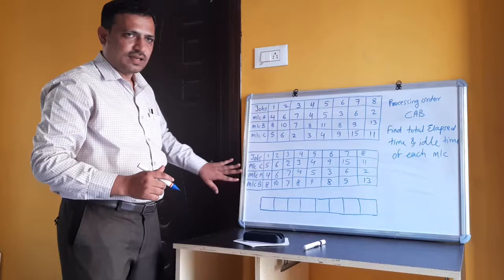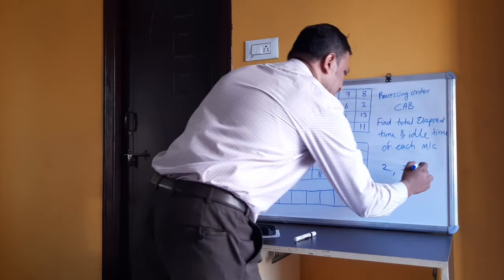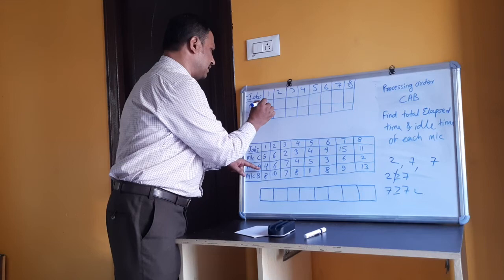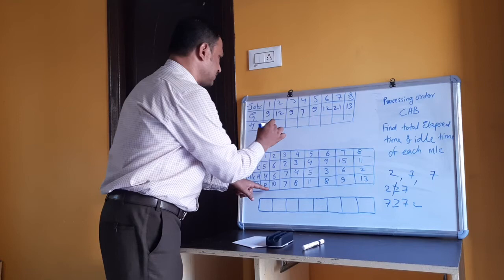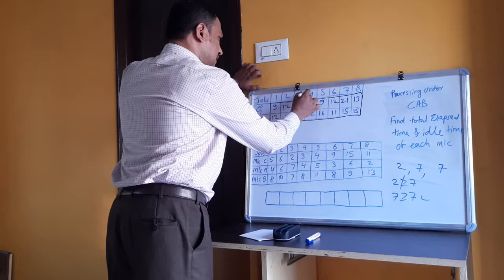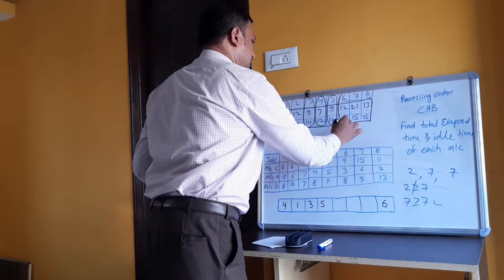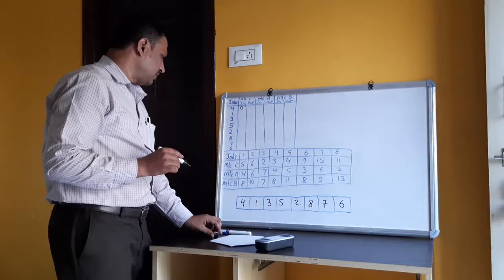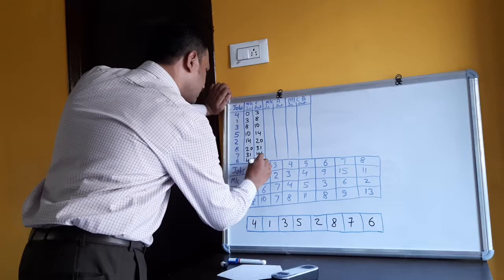OPERATIONS research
Sequencing